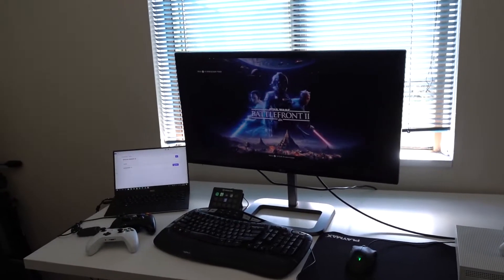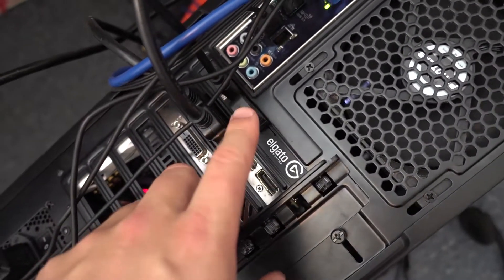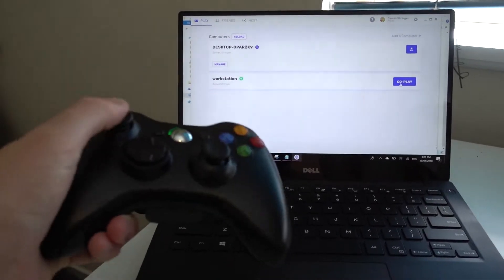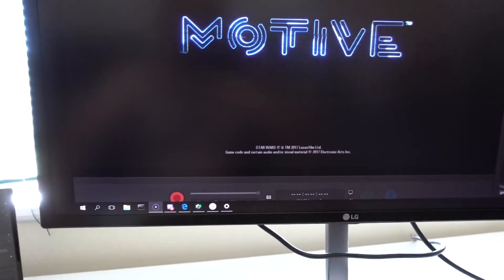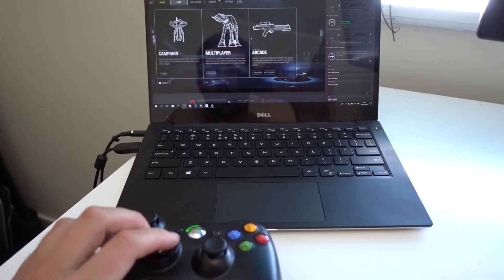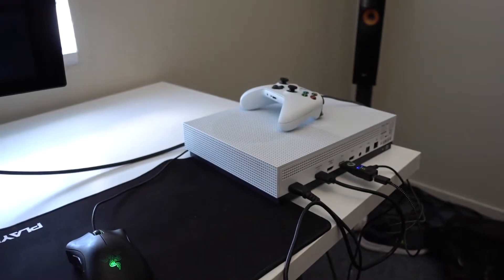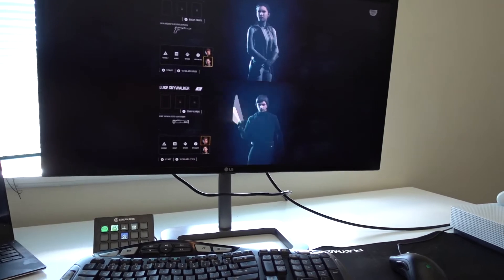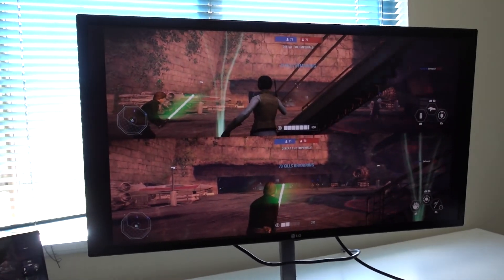Xbox One PC Shareplay / Co-Op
PC / Mac Co-play on the Xbox One / PS4 at 1080P60